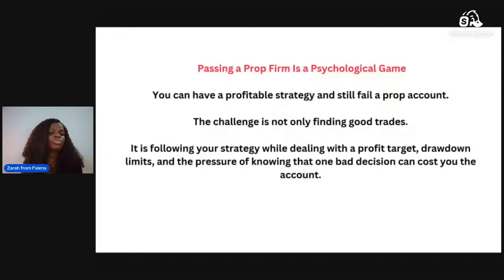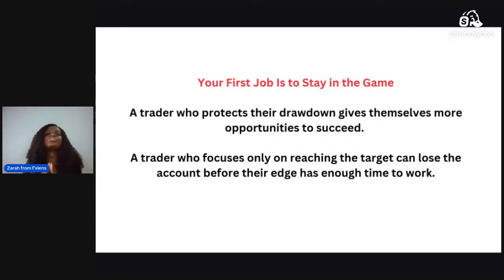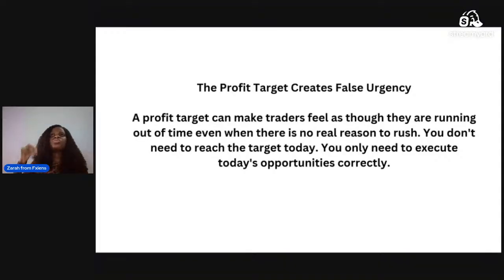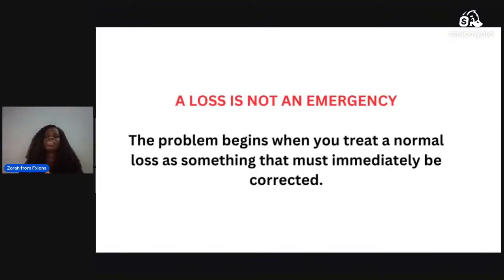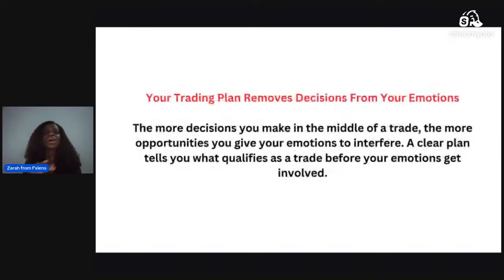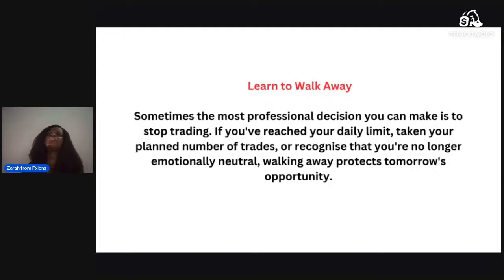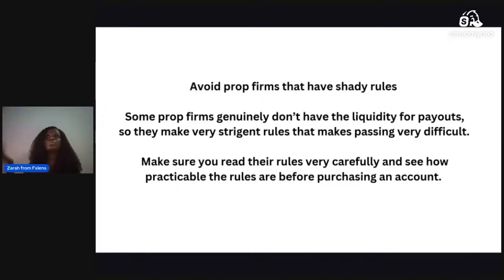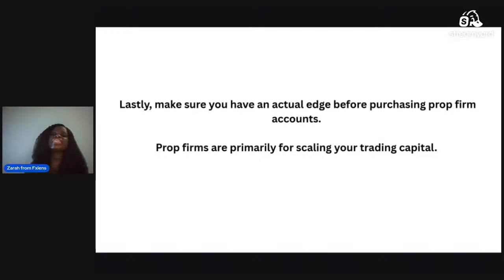PSYCHOLOGY FOR PASSING PROP FIRMS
Hi there, welcome to Fxlens livestream.